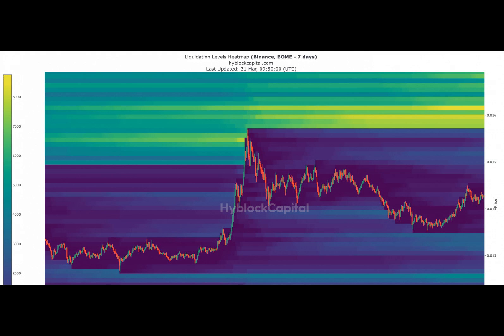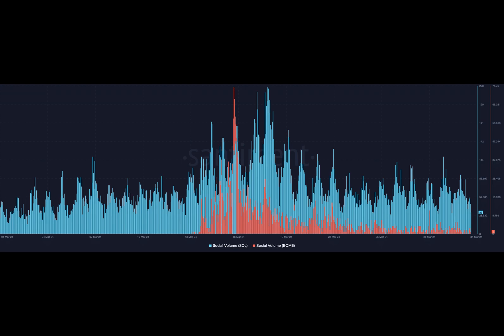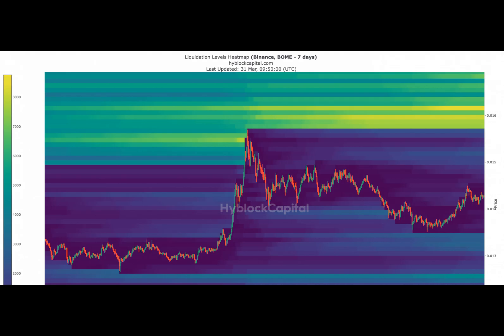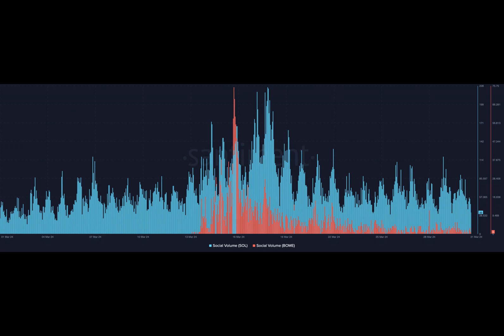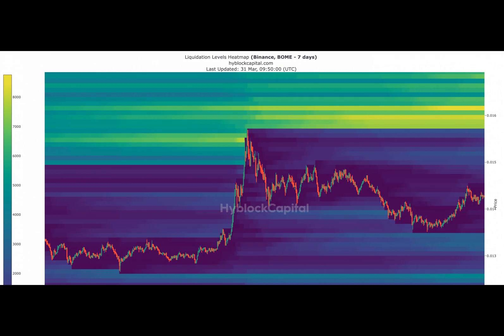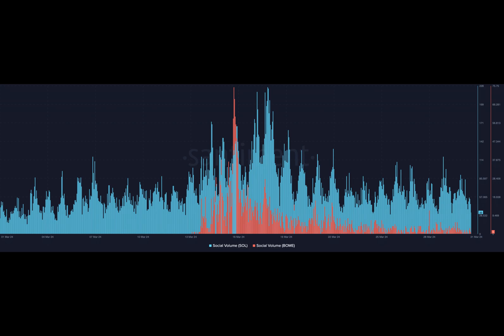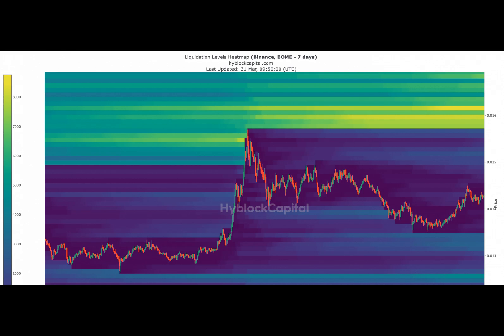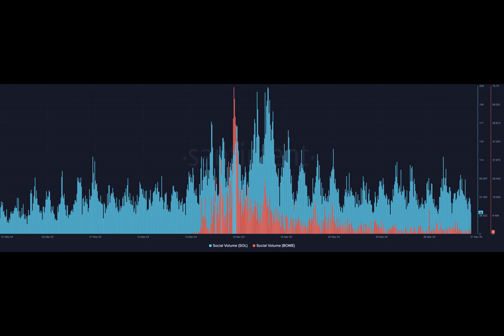Will BOME’s 1500% surge in 30 days drag Solana to $250?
What happens when one cryptocurrency's success is tied to another's? Let's explore the relationship between Book of Meme and Solana.